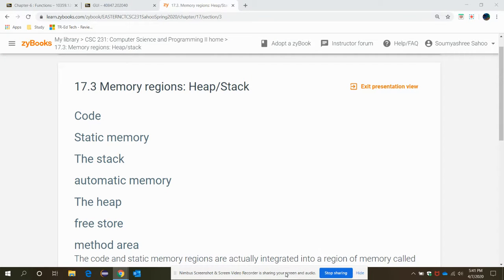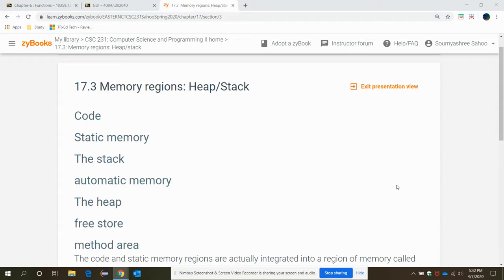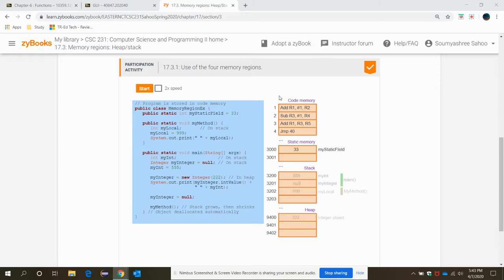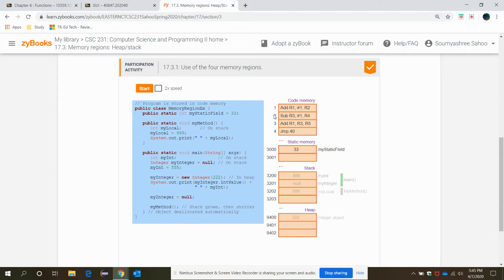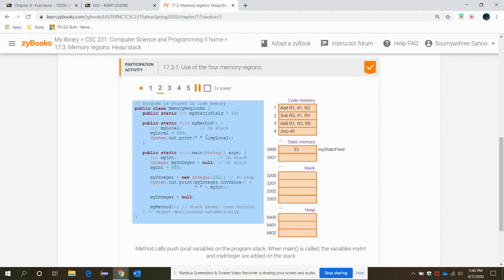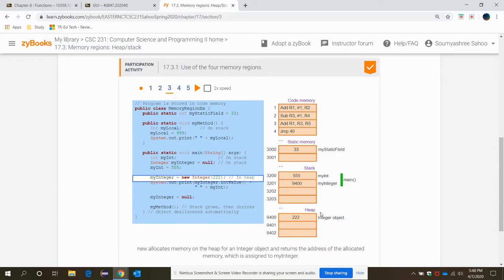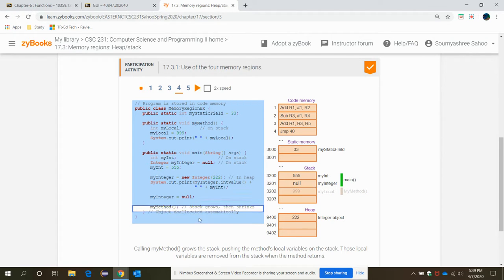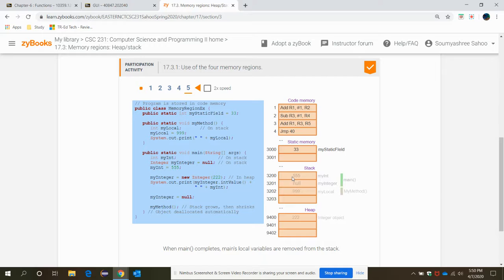Heap & Stack in Java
Stack in java is a section of memory which contains methods, local variables, and reference variables. Stack memory is always referenced in Last-In-First-Out order. Local variables are created in the stack.
Heap is a section of memory which contains Objects and may also contain reference variables.